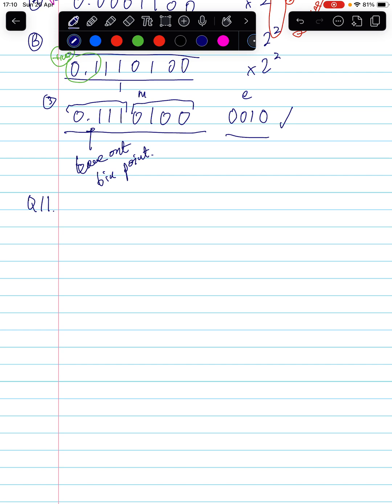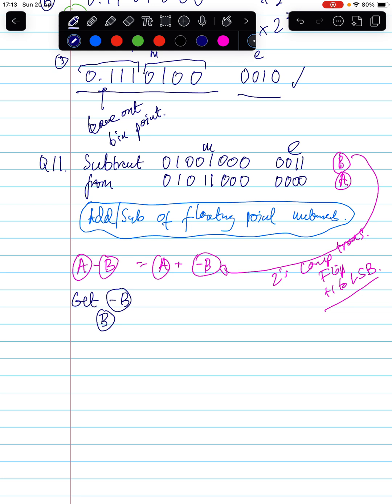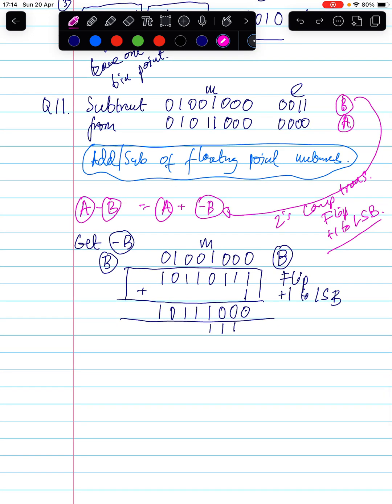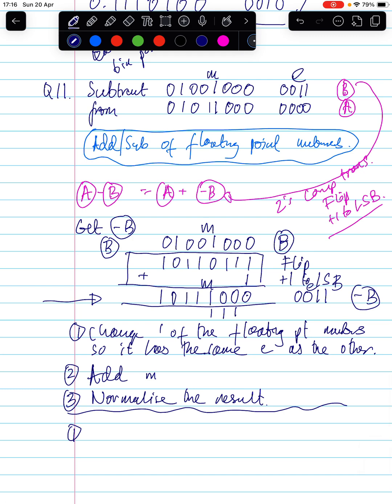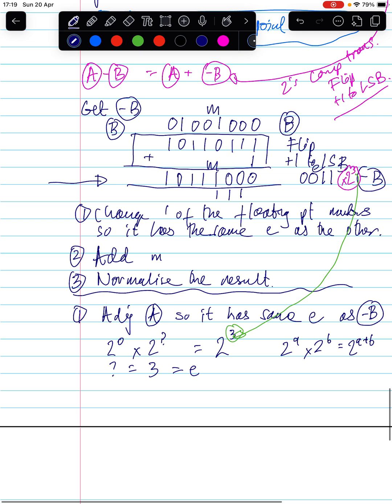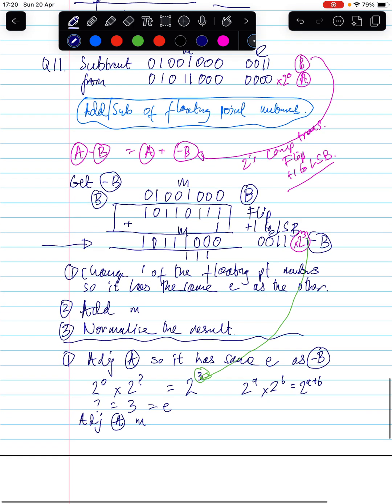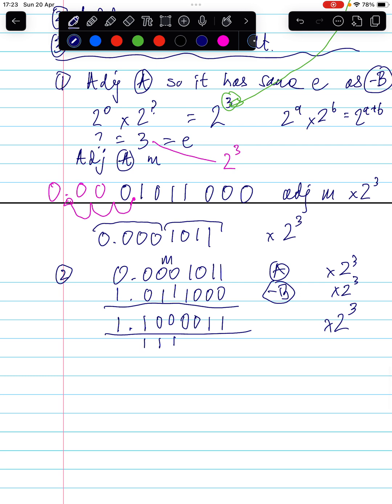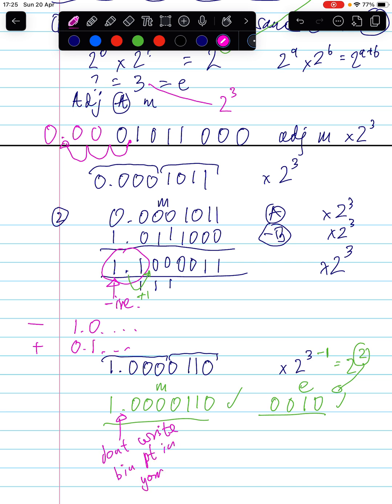Floating Point Numbers: Q11